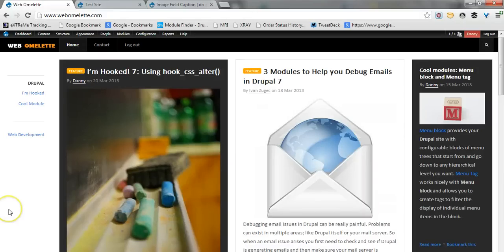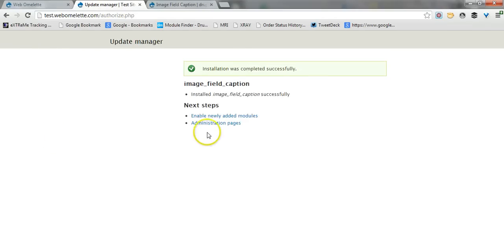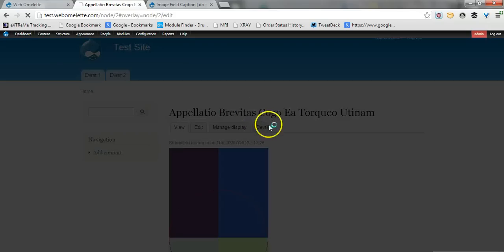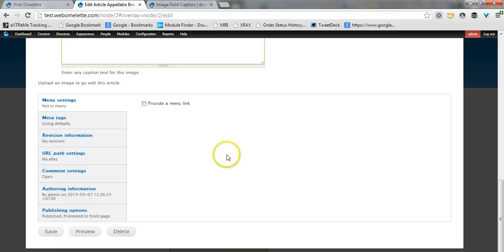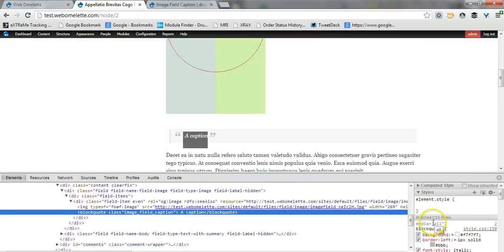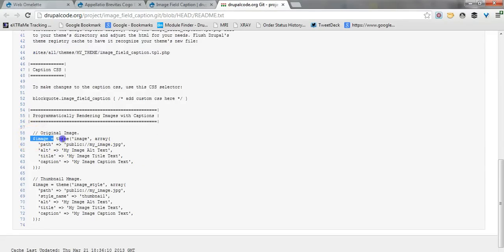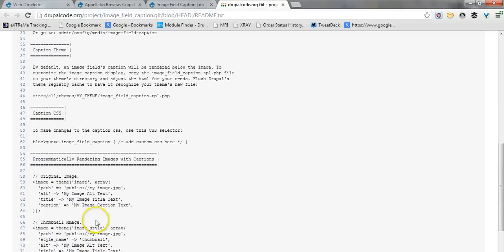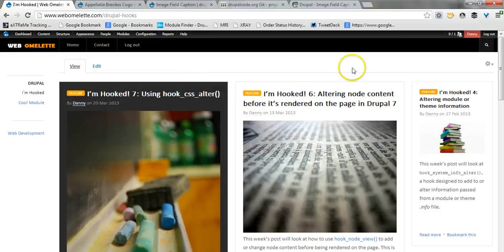Cool Module - Image Field Caption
Image Field Caption is a cool module that does a simple thing: allows you to add captions to your images uploaded via the Drupal 7 image field. Useful no?